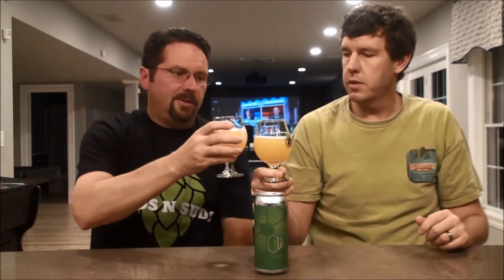Fanny Pack Fashion Show -- Shared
Episode 543: Fanny Pack Fashion Show -- Shared

Shared is a subsidiary of Side Project Brewing.

This one is an IPA hopped with Citra, Galaxy, & Nelson Sauvin Hops. It is pretty good and worth picking up a few cans if you are at Side Project sipping on some sours. Thanks Andrea for sharing.

Ratings:
Adam  4.25/5
Bryan  4.25/5

Info:
5% ABV, ? IBU